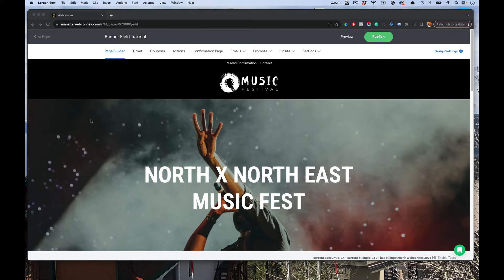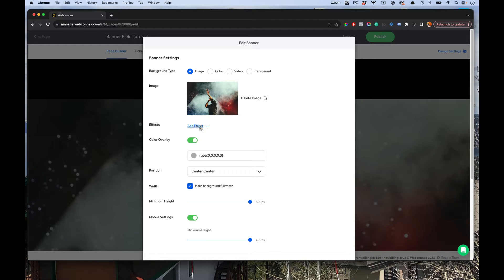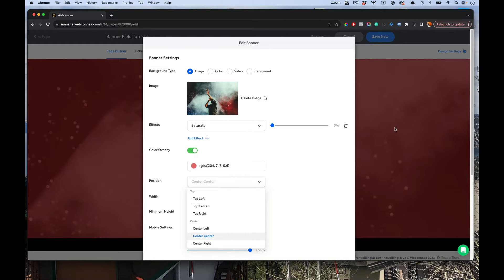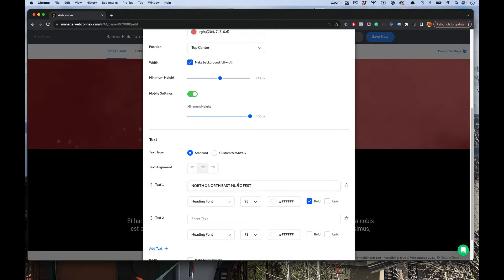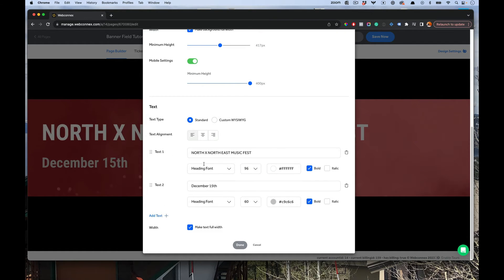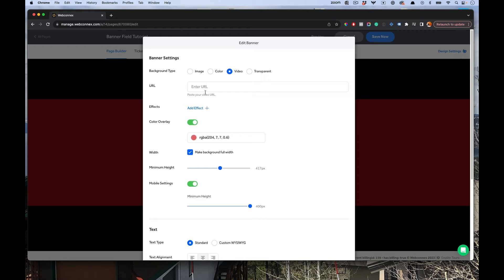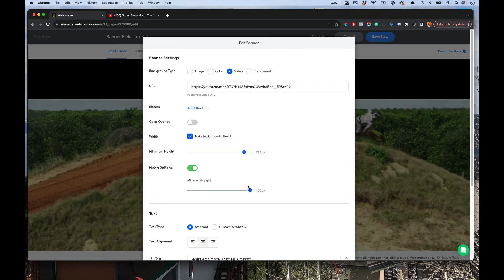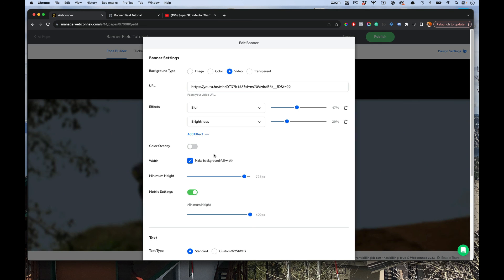How to Customize the Banner Field in TicketSpice with Background Videos and Effects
A tutorial on using the banner field inside TicketSpice's event ticketing platform. This showcases the various image and text controls along with adding video backgrounds to make a stunning visual effect on your ticketing page.

to learn more!